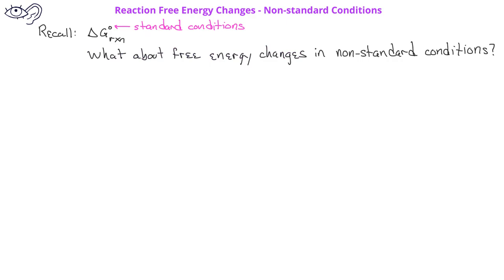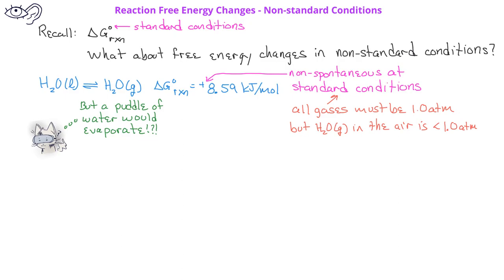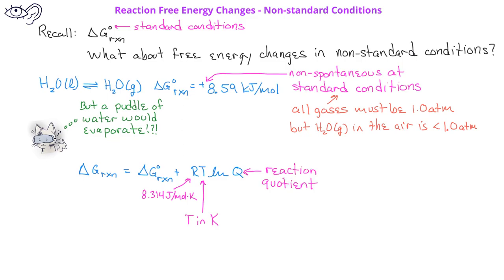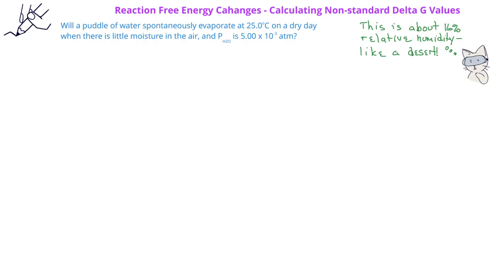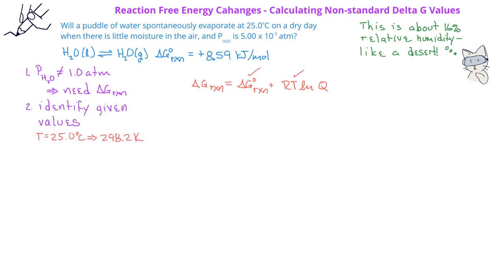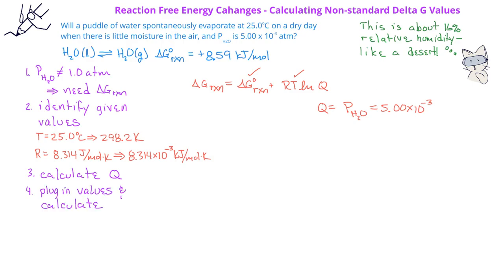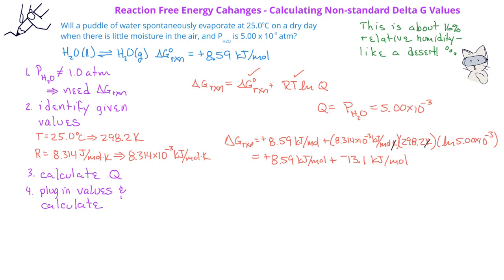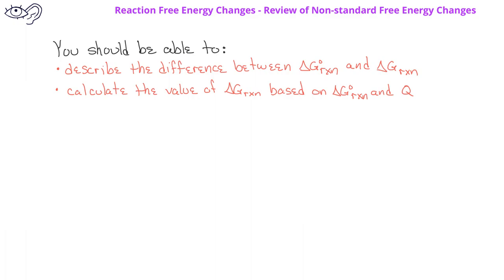Chemical Thermodynamics -07 Non-standard Free Energy Changes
This video introduces Gibbs free energy change for reactions under non-standard conditions, including a worked example that explains why water spontaneously evaporates.